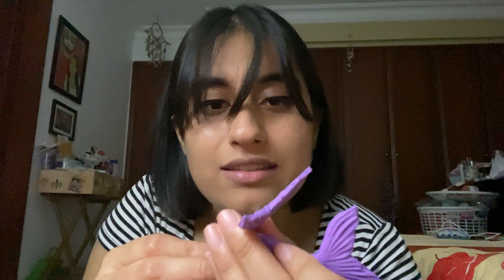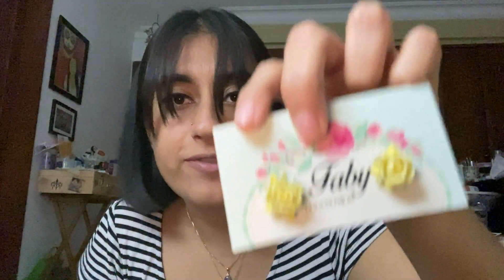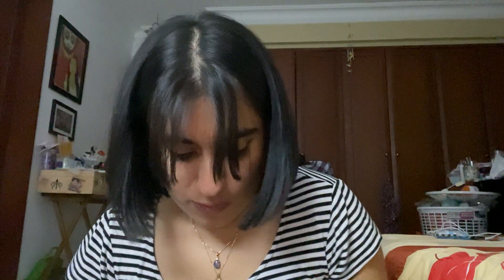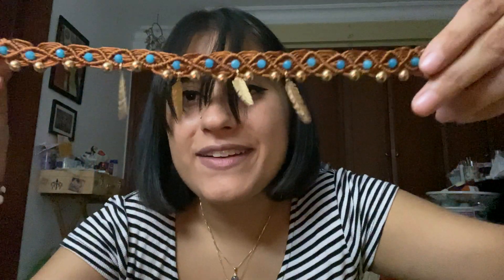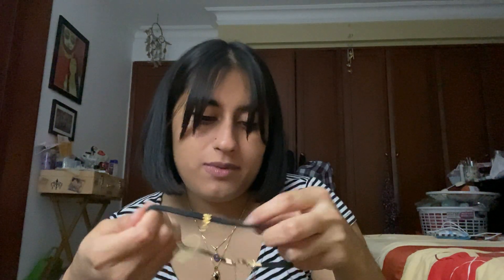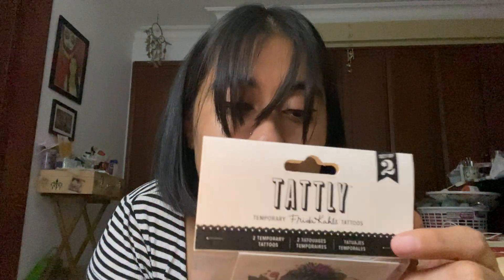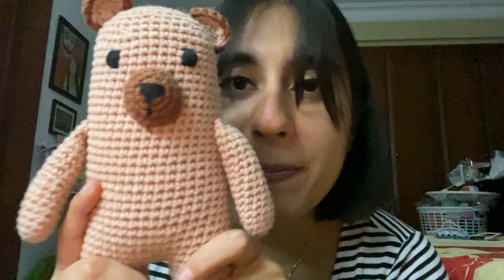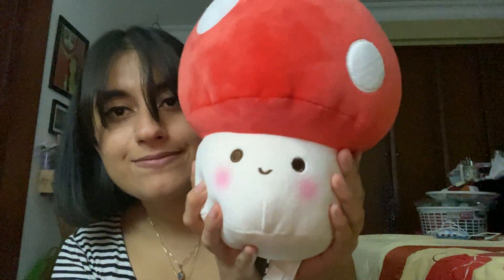ASMR: show and tell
Jewelry, plushies, cool gifts